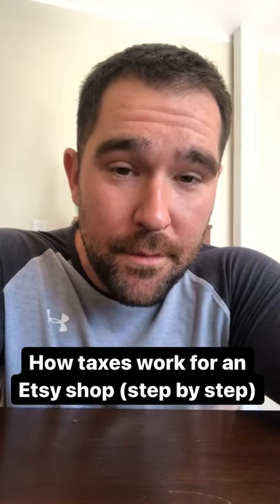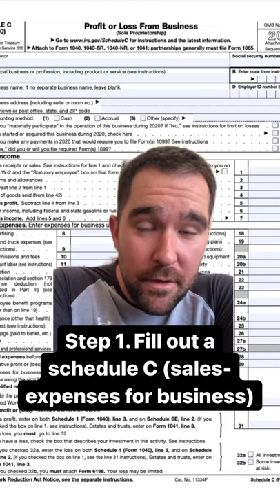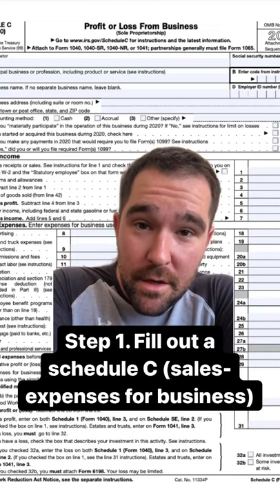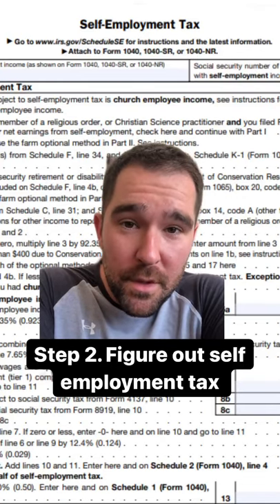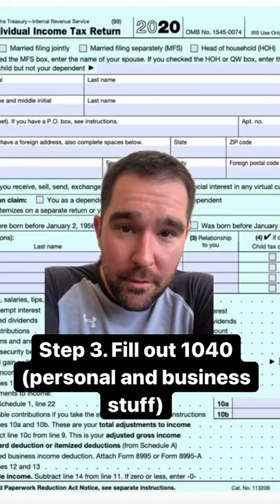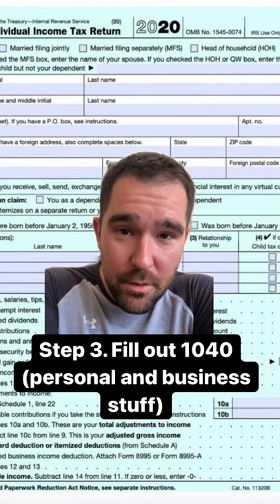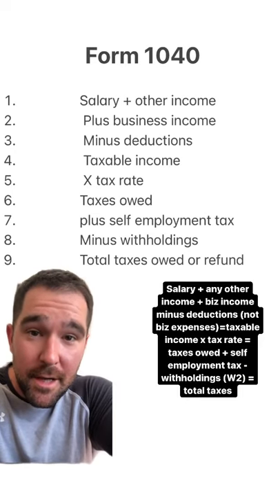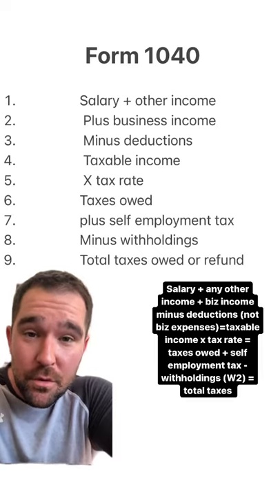How Taxes Work for An Etsy Shop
How do Etsy Taxes work? And what is a schedule C for an Etsy shop? In this video I explain the very basics of how your Etsy shop taxes will! Do you constantly get confused about Etsy Bookkeeping and Etsy Taxes?

Click here for my "Get Legit Kit", a guide on how to operate like a real business: